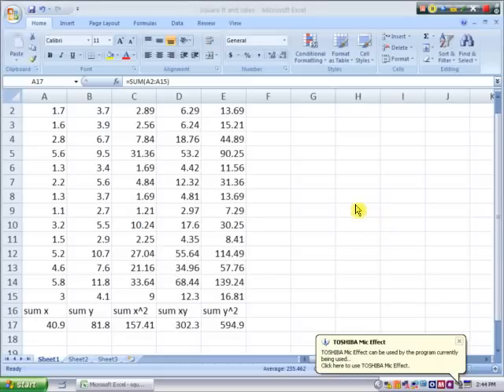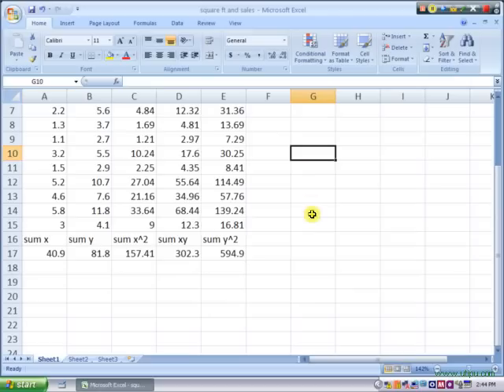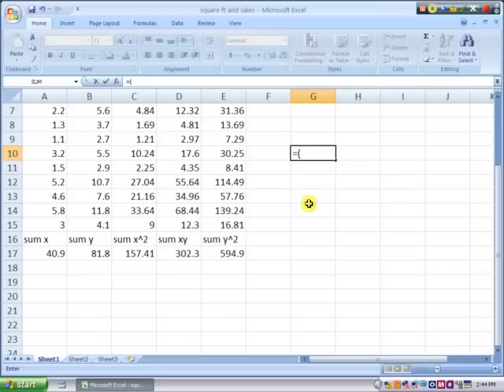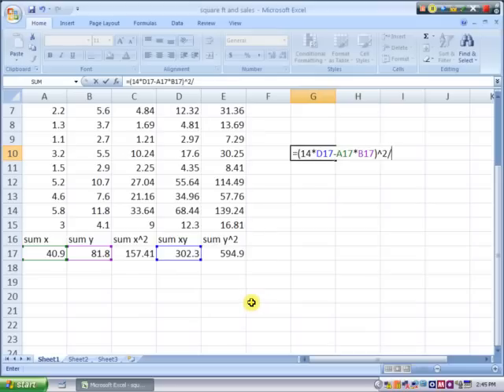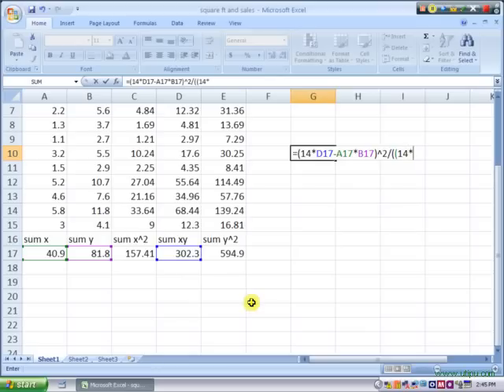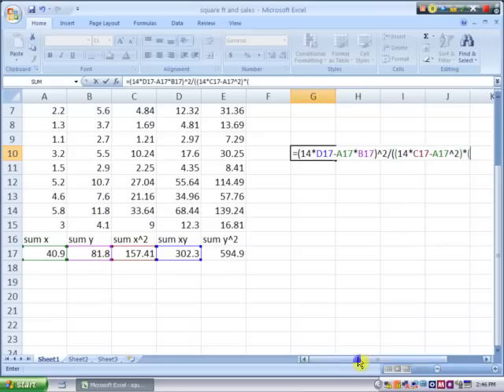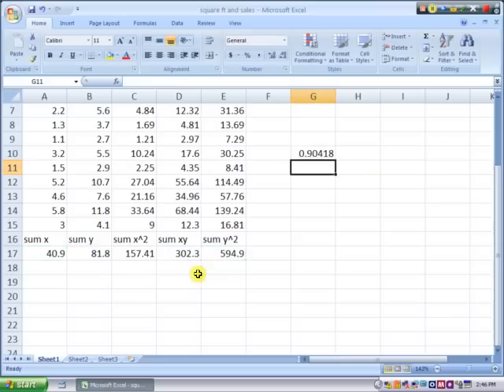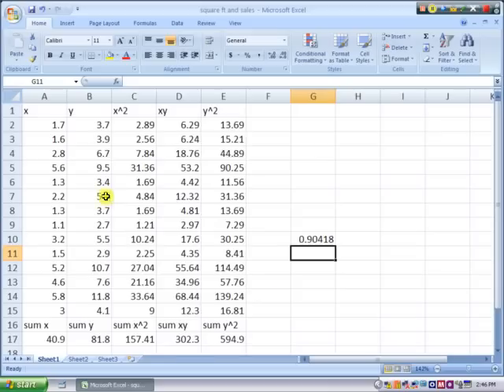video5d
mult reg